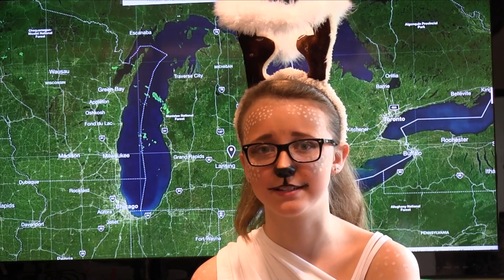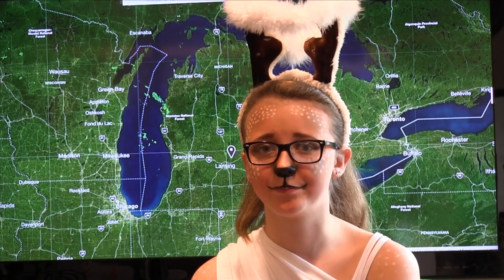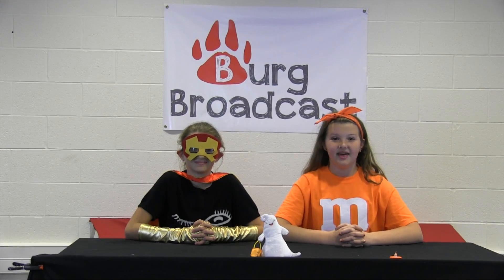October 31, 2016 Burg Broadcast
Laingsburg Middle School Burg Broadcast is a daily video news program produced and performed by our middle school broadcast students.